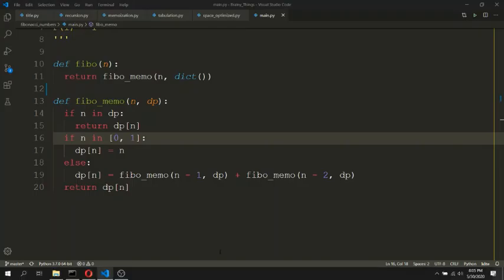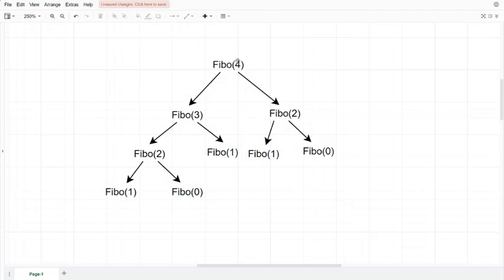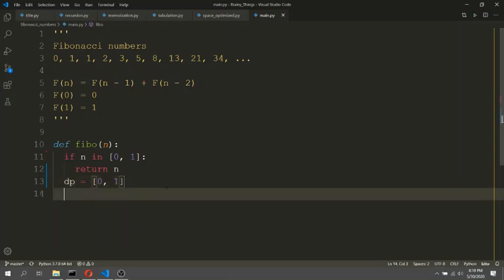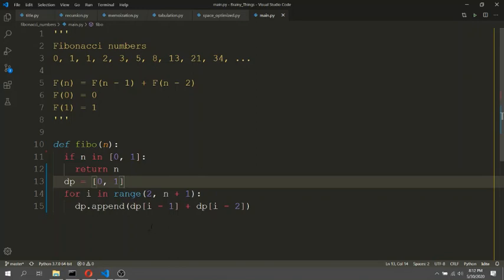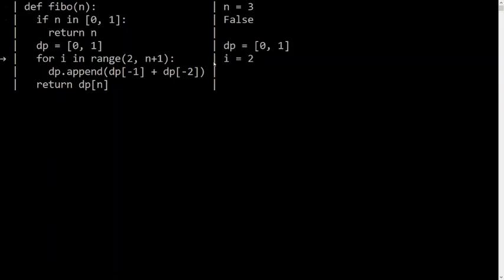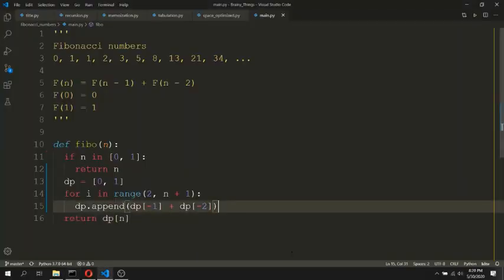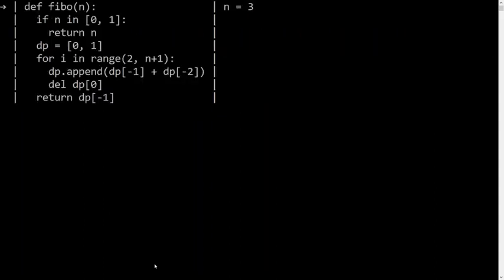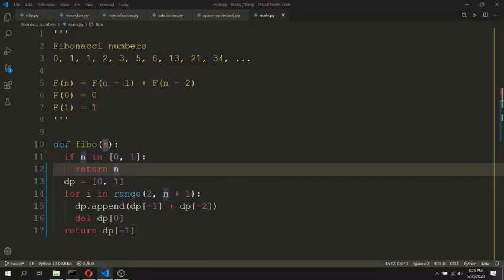Dynamic Programming Tabulation | Dynamic Programming Fibonacci | Dynamic Programming Tutorial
► dynamic programming tabulation
► dynamic programming fibonacci
► dynamic programming tutorial
► dynamic programming tabulation method
► dynamic programming memoization vs tabulation
► dynamic programming tabulation example
► dynamic programming python
► dynamic programming in daa
► dynamic programming algorithm
► tabulation method
► tabulation method dynamic programming
► fibonacci series in python
► dynamic programming bottom up approach
► dynamic programming bottom up

• Timestamps
00:00 Introduction
00:38 Tabulation Method
03:47 Tabulation Program
11:46 Space Optimized Tabulation Program